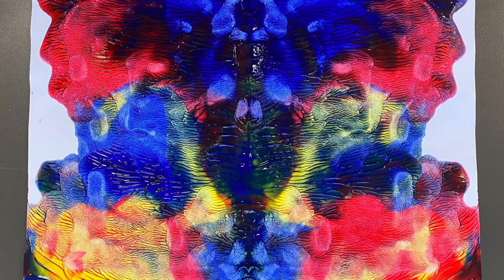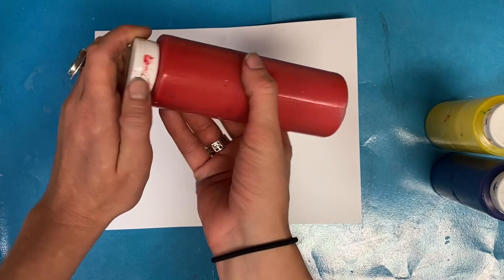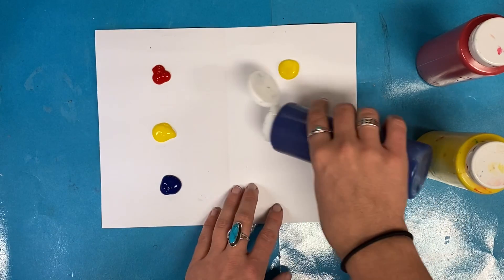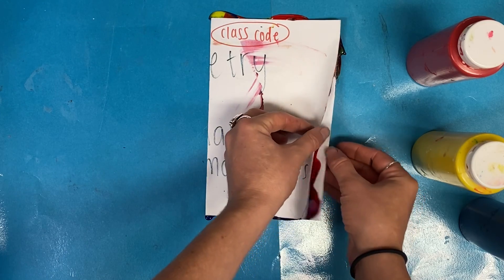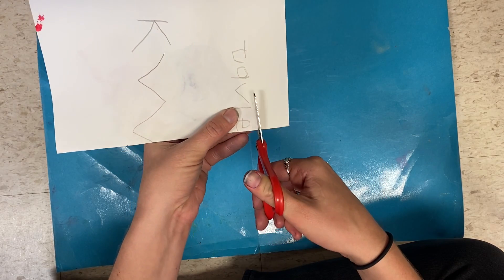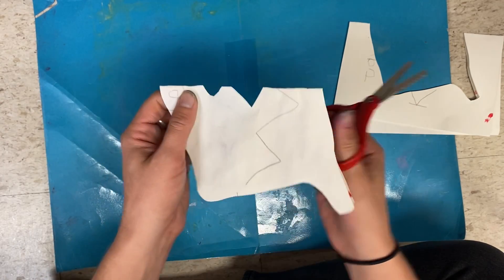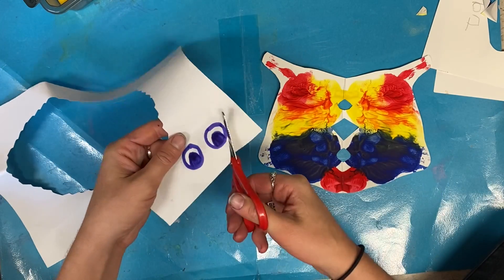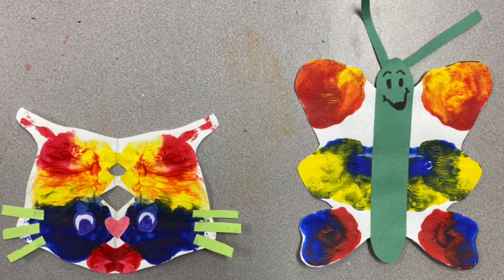Color Mixing and Symmetry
Kindergarten will learn how to mix primary colors to create secondary colors by making a monoprint. Next they will transform their monoprint into something that has symmetry.